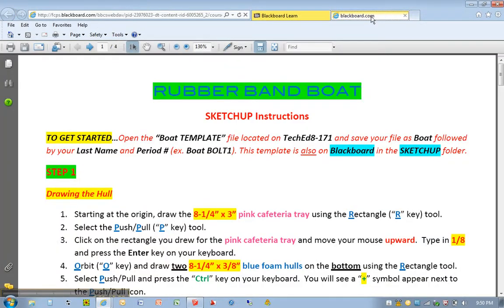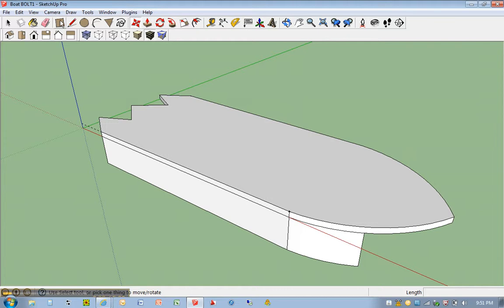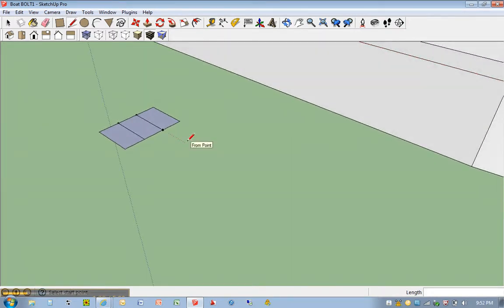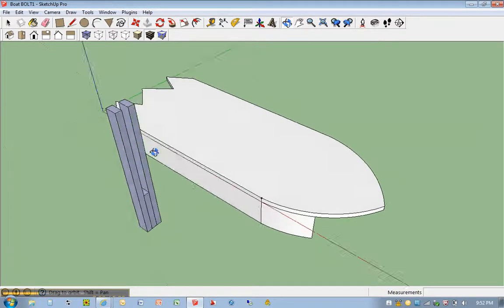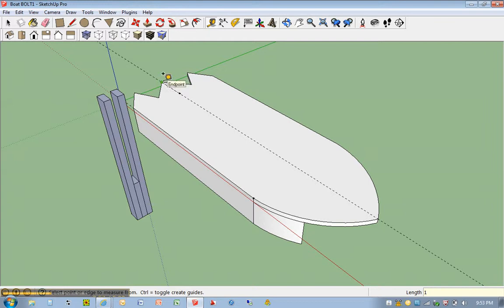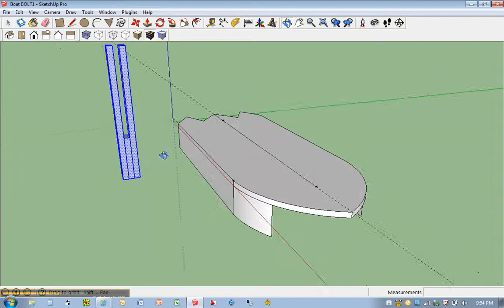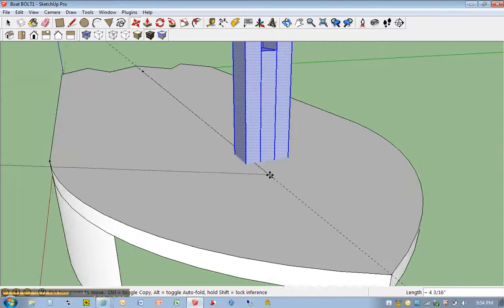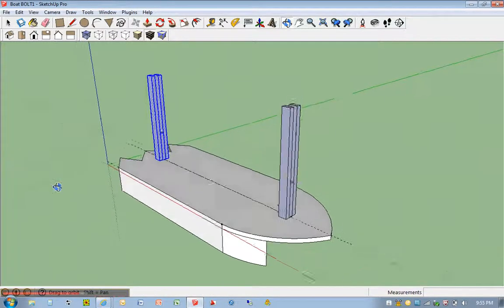4 STEP_3__Drawing_balsawood_supports_(Above_Water)_-_PART_1.avi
4 STEP_3__Drawing_balsawood_supports_(Above_Water)_-_PART_1.avi